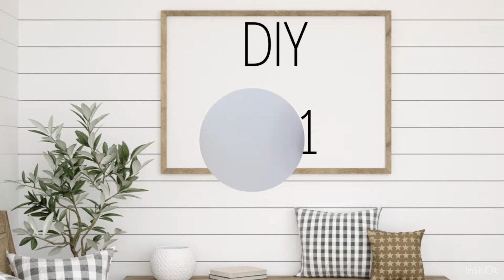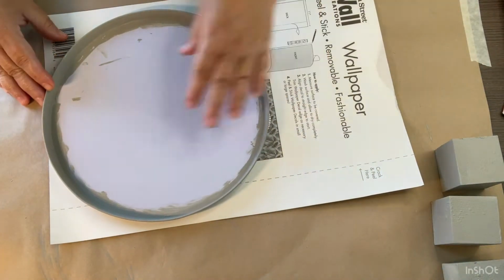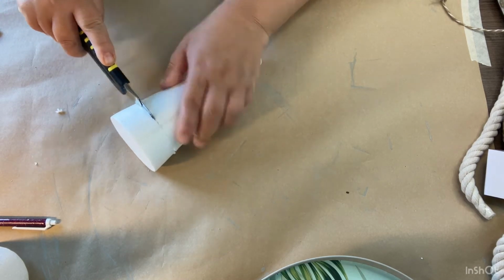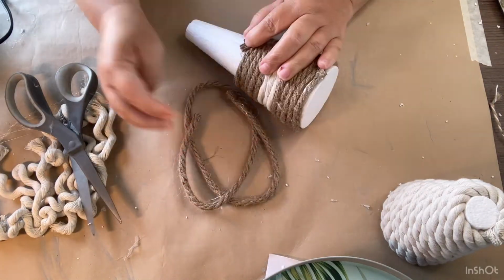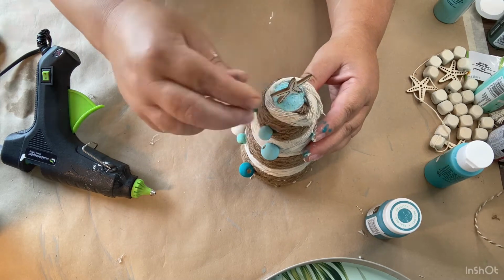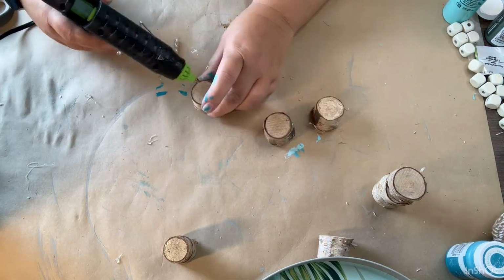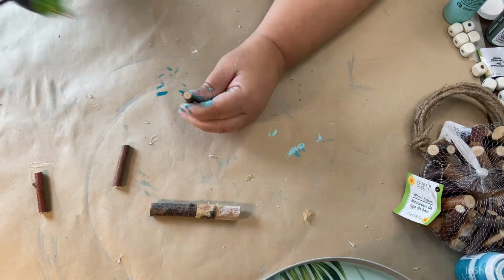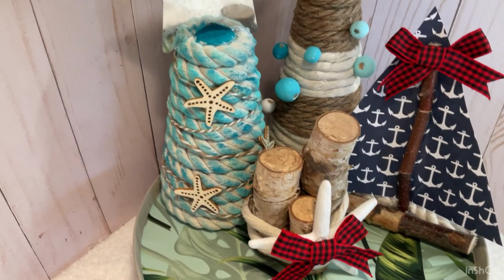Four Costal Christmas in July DIYS/ What Month is it challenge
Hey yall! Welcome to the Crafty Cove or welcome back if you are returning! My name is Missi, and here at Crafty Cove we like to do Farmhouse Decor on a Dollar Tree budget! If you are a returning subscriber than yall know that I am so thankful for you! If this is your first time here and you like what you see, I would appreciate so much if you would hit that subscribe button and become a part of our Youtube family! I would also appreciate if you would do all the "Youtubey" things like hitting the thumbs up button and leaving me a comment! That just helps Youtube notice me a little more!
Today I am so excited to be a guest host in the What Month is it challenge hosted by Tami @HappinessCreated ! I am bringing you four Costal
Christmas in July DIYS! I had so much fun creating these items and have merged two of my favorite things together…Christmas and the beach!
Please don’t forget when you are finished here to check out Tami and her special guest host who happens to my good friend Emily @FarmCharmChicand our other cohost Jackie @mommamiadiy2693! AND, there is also a playlist filled with AMAZING crafters to check out! I promise that you will NOT be disappointed!
Dont forget, if yall recreate any of my diys I would LOVE to see them and highlight you on my community tab!!!

Music in video Music: Dayspring
Musician: Firefl!es